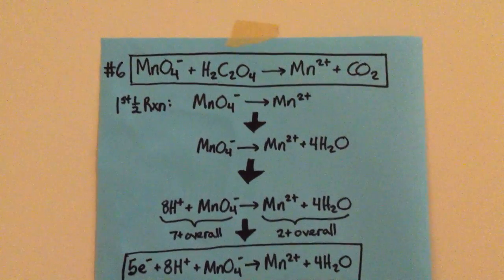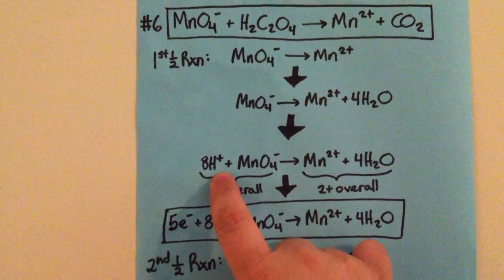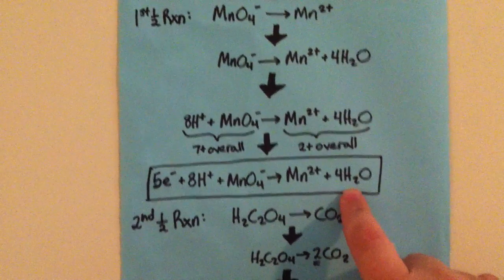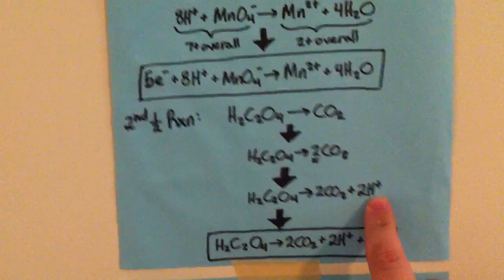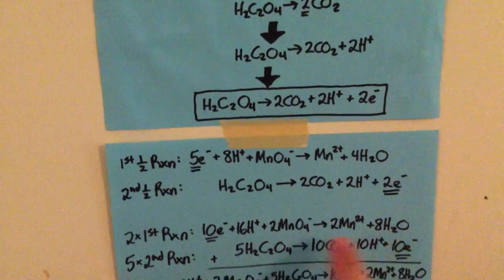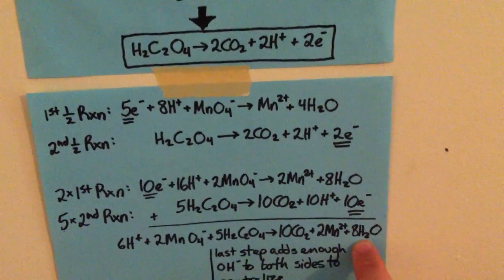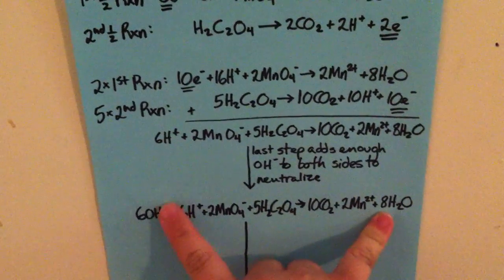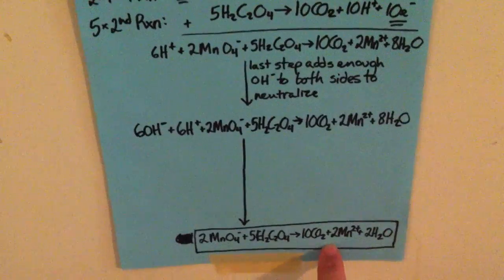Redox Handout Problem 6 Explained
This is problem 6 from the lecture handout, and it is balanced in basic solution.